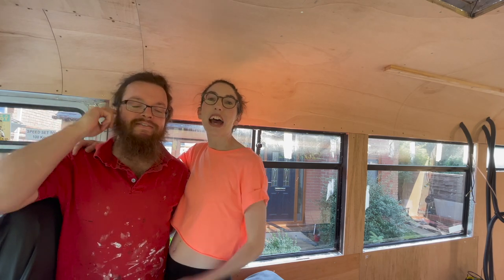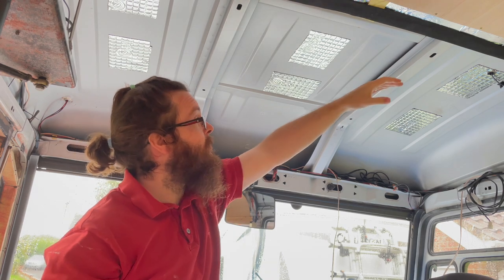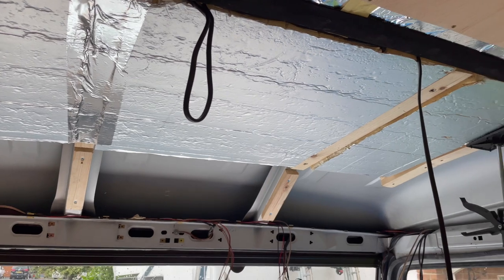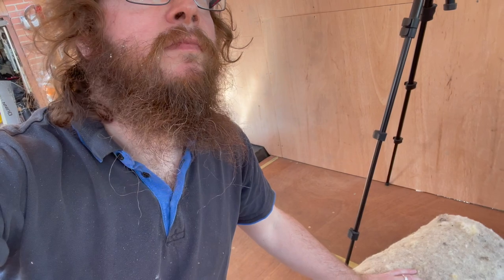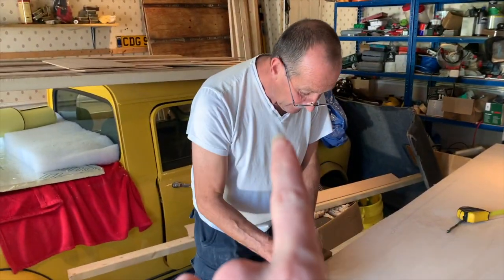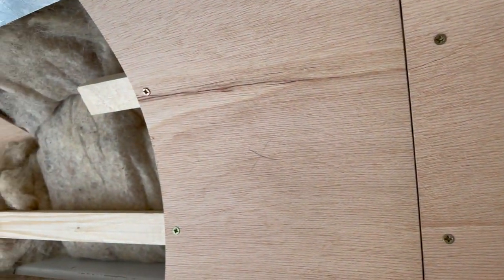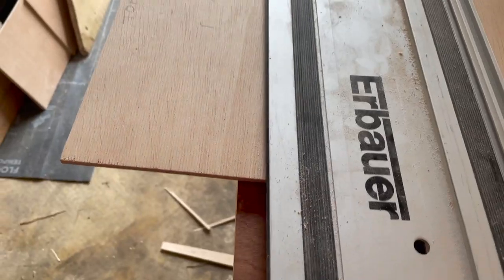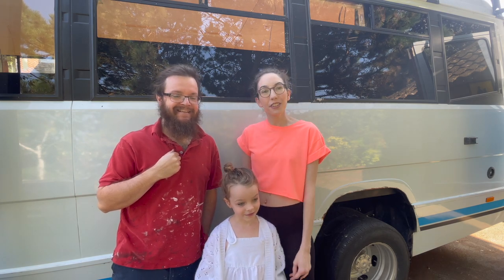Custom Curved Van Cab Headliner | Van Build Continues | Mercedes Vario Van Conversion Series Ep.34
The curved ceiling from our last video was a challenge but it hasn't put us off attempting a custom headliner for the cab of our Mercedes Vario minibus. We had a 'ruined' sheet from the ceiling lining so thought there wasn't much to lose in trying to line the cab. This week's video shows this.

We really do appreciate it. If you have any questions, thoughts or just want to say hi - please do in the comments. We post every week and would love you along for the journey; we aren't the fastest or best builders but we are trying our best :-).

This week's chapters
00:00 Intro segment
00:00:27 Our old Headliner and the plan of attack
00:02:03 Installing the substructure and supports
00:07:07 L&K Go Adventuring in the country
00:09:16 Sheeps Wool Insulation
00:10:03 Cutting up the bendy plywood
00:12:30 Rivet Nut install of some side battens
00:15:59 Cutting up side pieces

Things used in this weeks video
- 5.5 bendy plywood
- wood screws
- metal self drilling screws
- sticks like... adhesive
- 50mm foam insulation
- Thermafleece wool insulation
- m6 riv nuts

A little more about us

We are converting our 2003 Mercedes Vario minibus in our spare time. We are complete novices and learning as we go. Who knew vanbuild could be so much fun. We really need all the help we can get but just love sharing our progress, learnings, struggles and little wins. It’s amazing how a tinybuild can take so much.